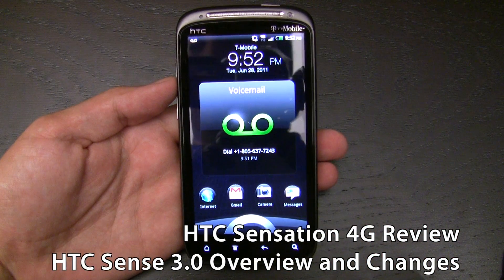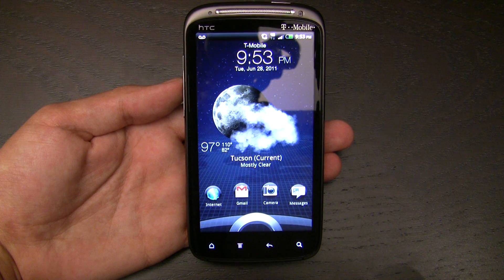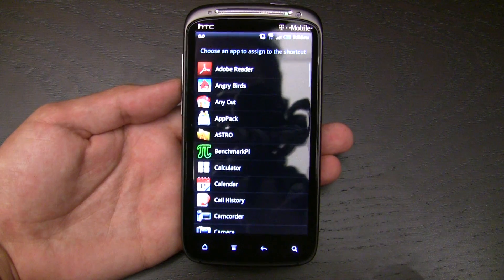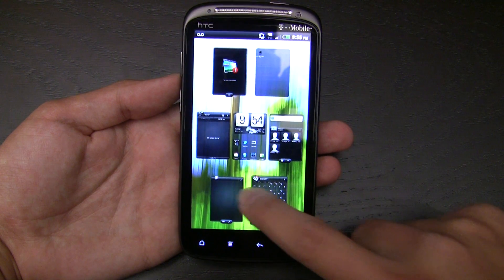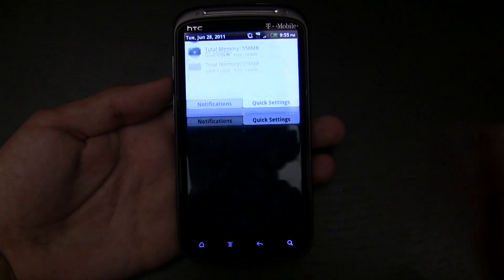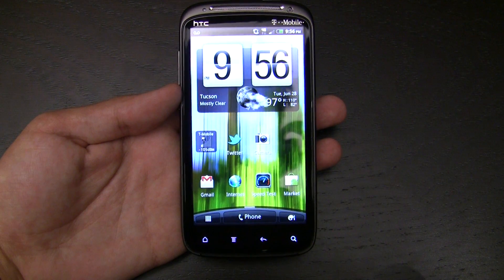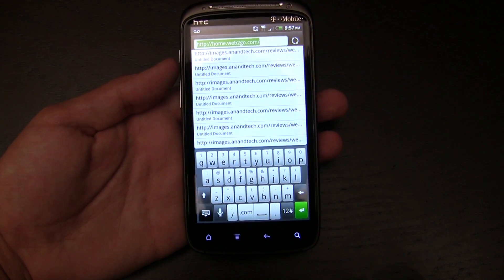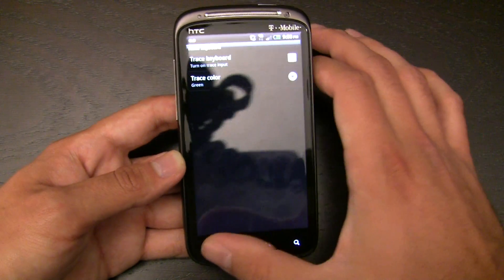HTC Sensation - HTC Sense 3.0 Tour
A tour of almost all the changes in HTC Sense 3.0 on the HTC Sensation 4G.